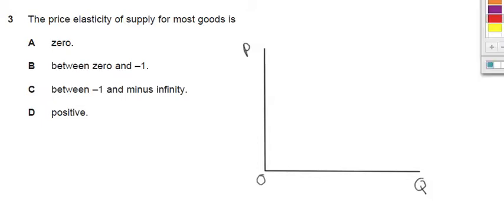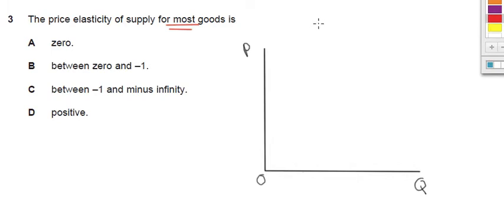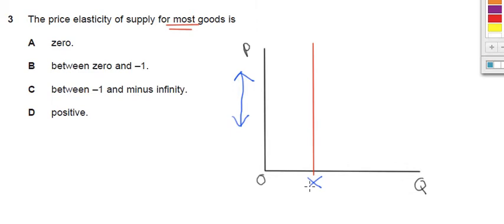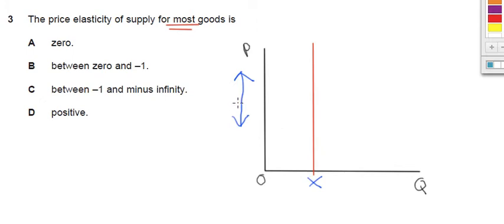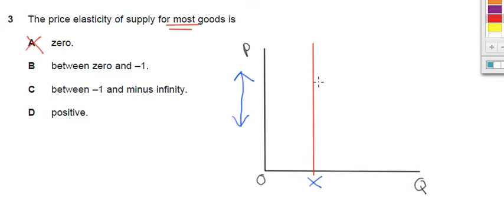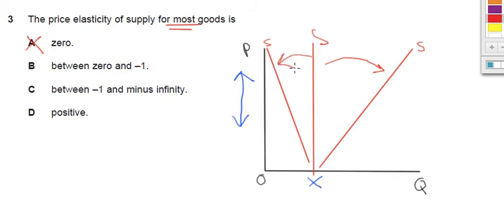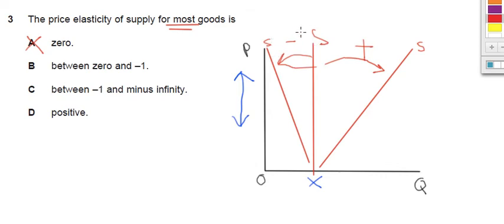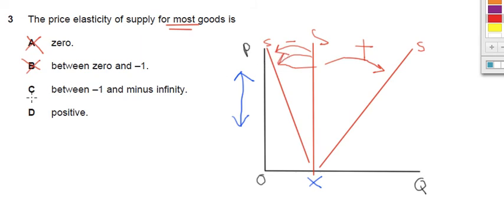Econ 1 - June 2013 Q3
AQA Economics